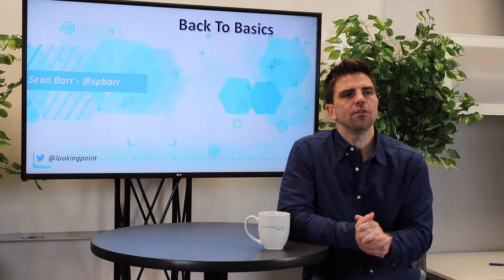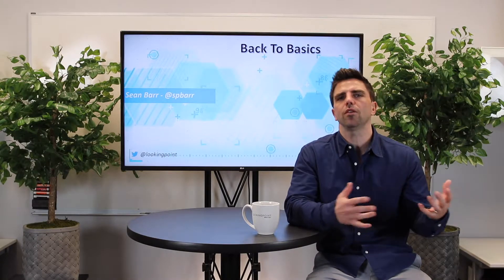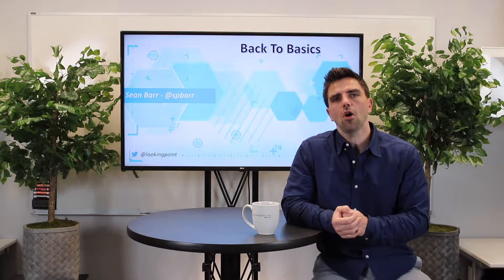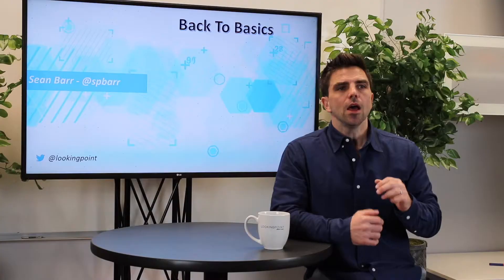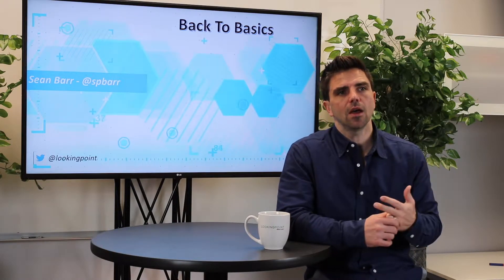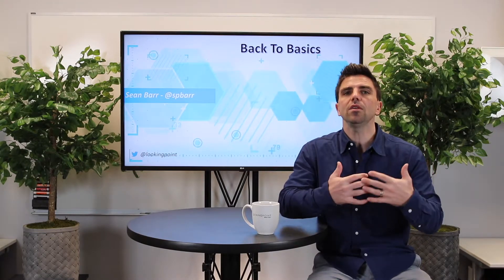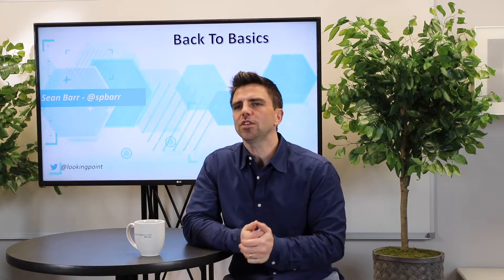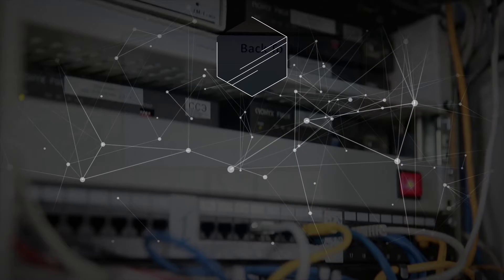Session Initiation Protocol | SIP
Session initiation protocol initiates, terminates and maintains real-time sessions, typically used for voice and video or IM communications.